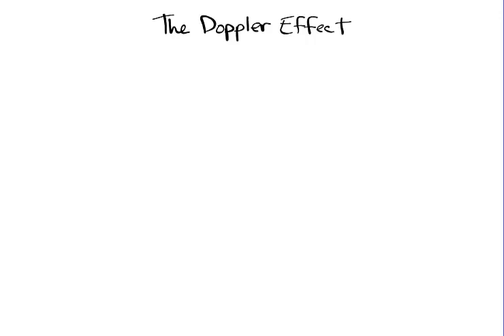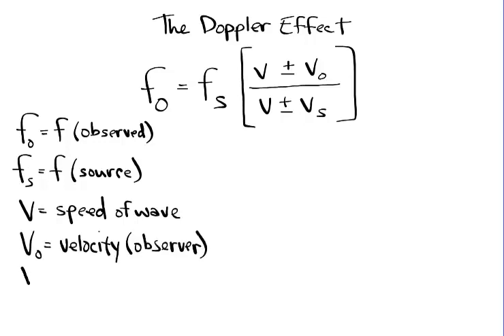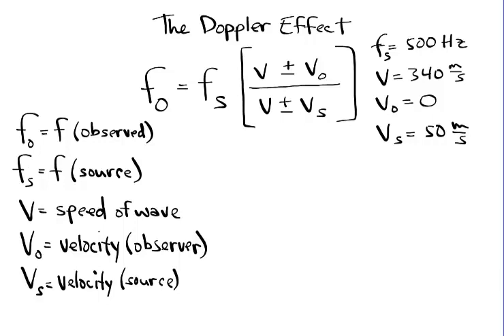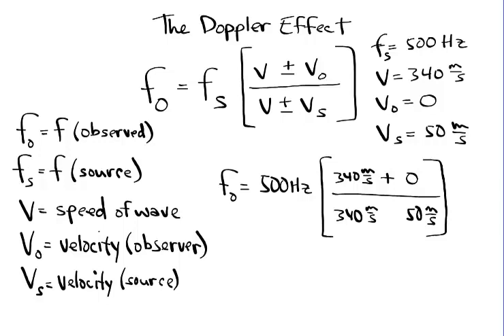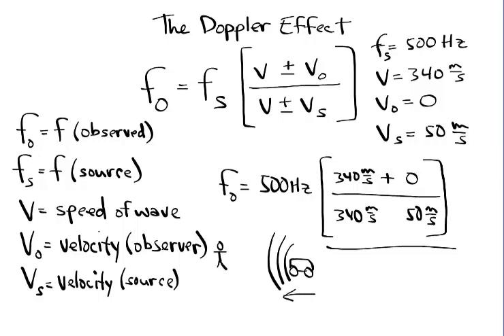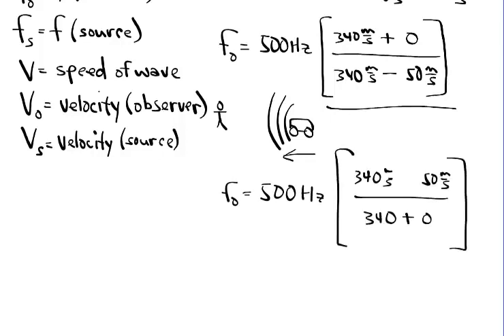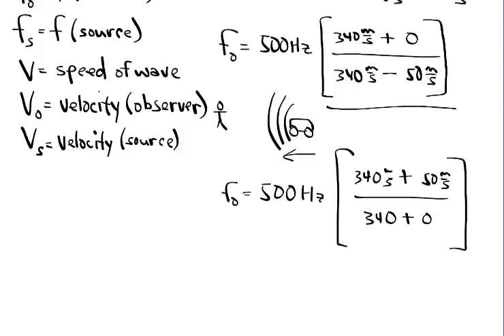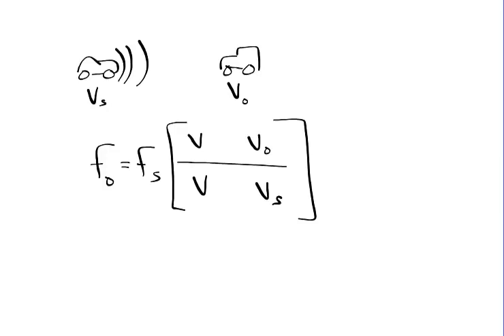6.5 - The Doppler Effect